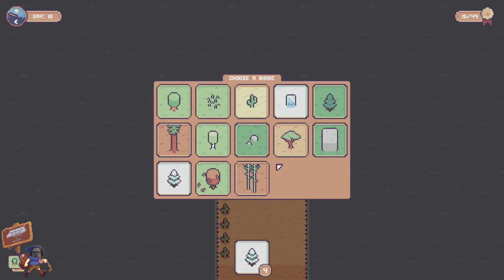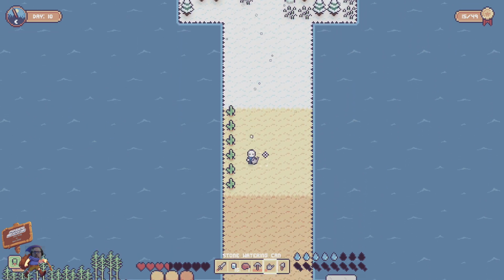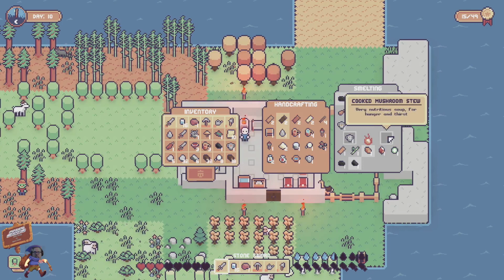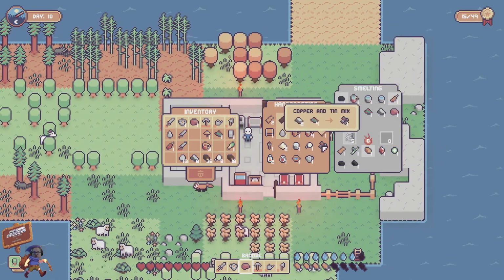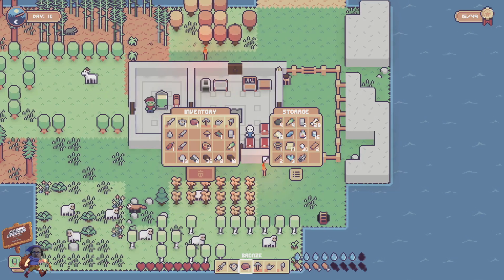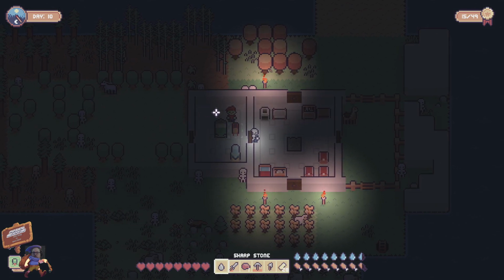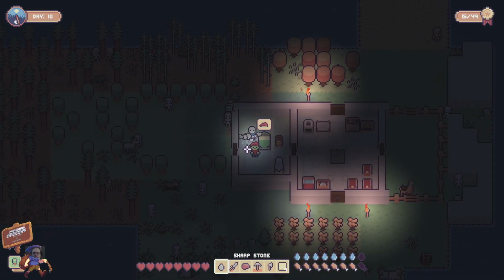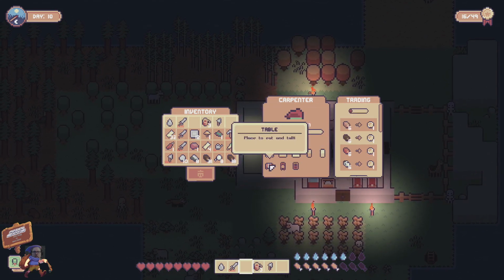Mini-Mag vs Mini-Wild: Miniland Ep9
By the time you see this video, this game will be out!
CTGStudios first ever preview review is for this amazing game called Miniland Adventures. This game is a passion project developed by Imilkowski Dev, and Published by Gameparic, PlayWay S.A., and Games Incubator.

Right now you can play the prologue for free on Steam, and for an expected price of $10 you can get in on the full game. We normally think any game we pay for should provide us at least an hour per dollar spent, and this game is proving to be well worth that investment.

I'm playing through the full version, which unlocks the following:

Multiple saves.
Multiple game modes.
Multiple difficulty options.
7 Days to play.

More crafting items, more enemies, and more biomes, and much more as the game continues development!